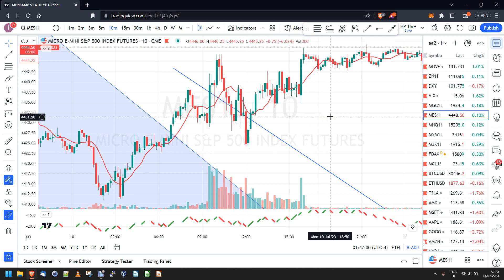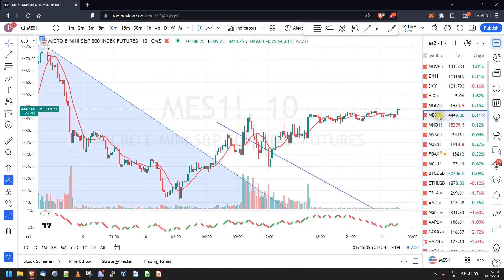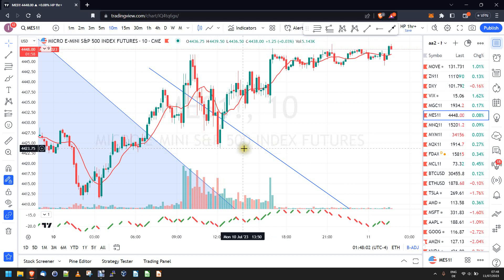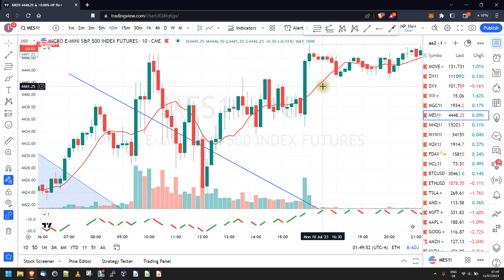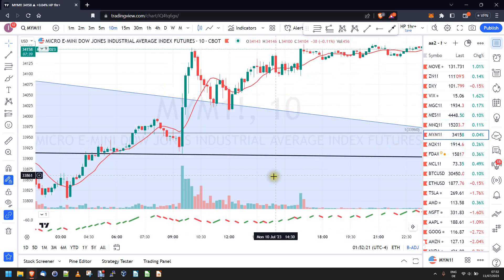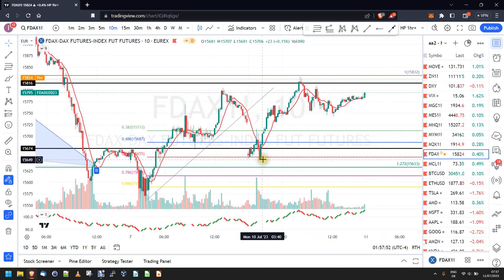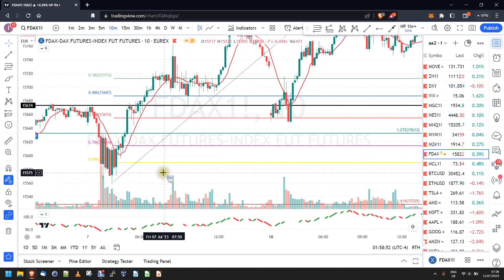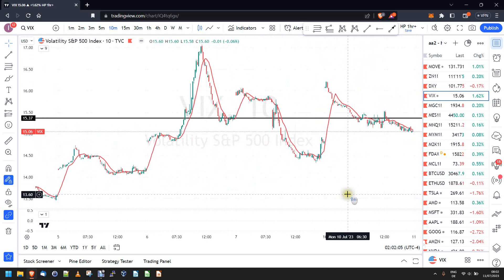Holiday Effect! - Review of trading opportunities for July 10, 2023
In these review videos, I look back at trading opportunities based on the levels of interest that identified in the morning meeting recordings. This gives you a real insight into how to trade low timeframe setups, so that you can maximize trading size while keeping your risk exposure low.
Note: none of these videos or comments in them or about them is financial advice.